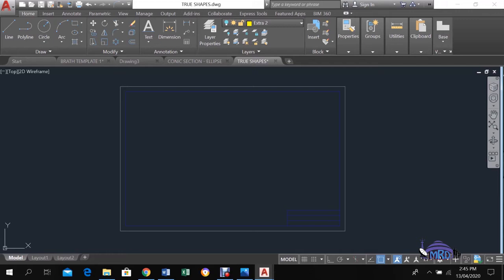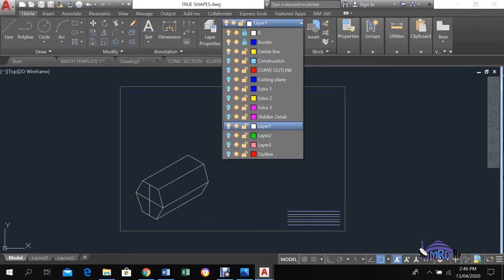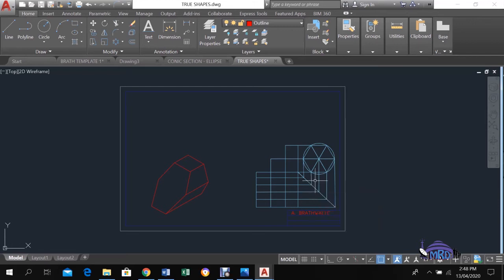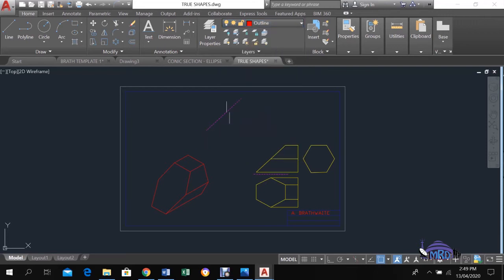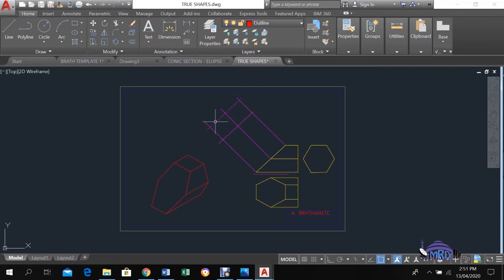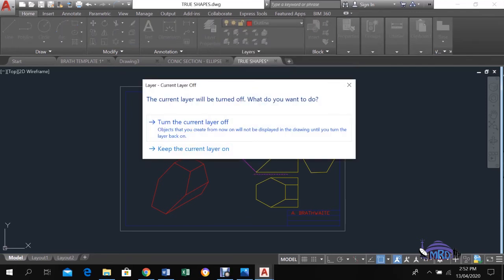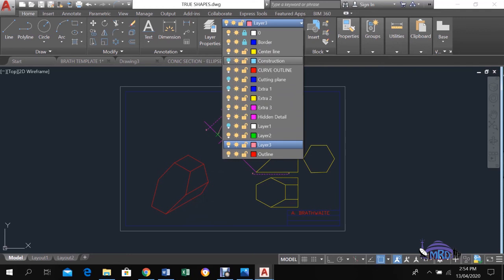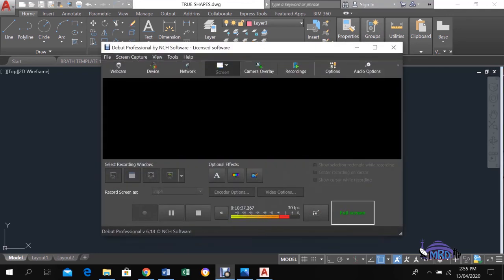Geometry for Technical Drawing: True Shapes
An exploration of True Shape, geometrical construction methods in Technical Drawing